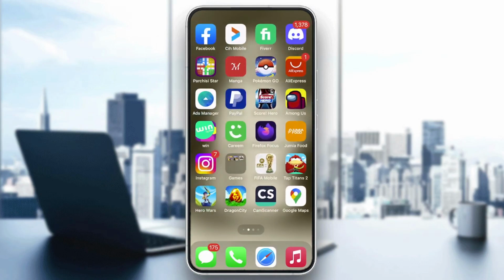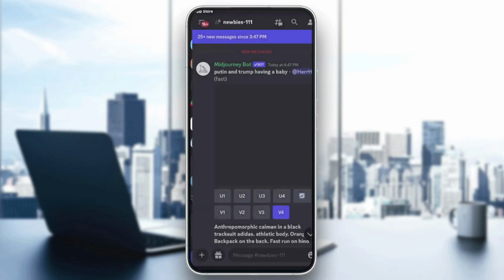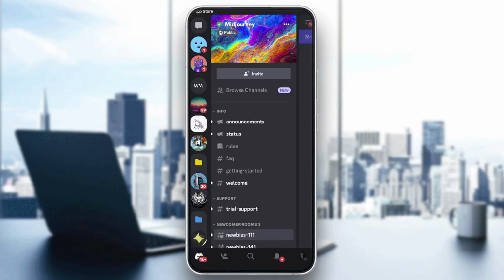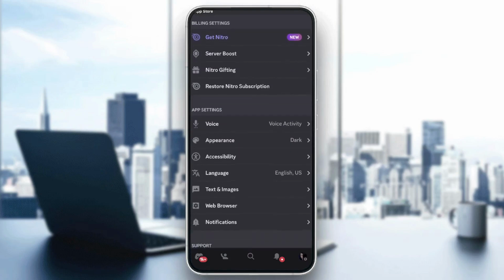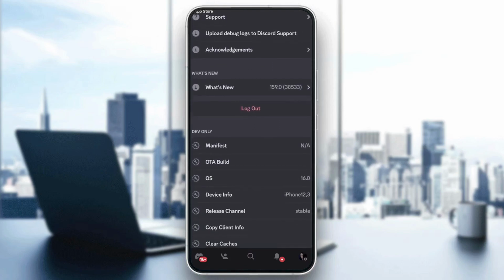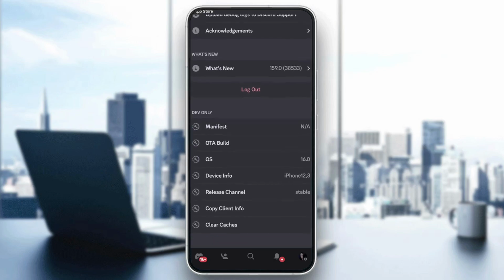How to upload on instagram from PC in 2026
Simple guide on How to upload on instagram from PC in 2024